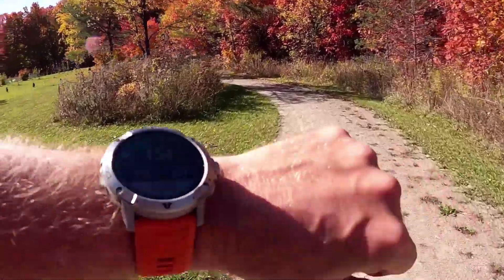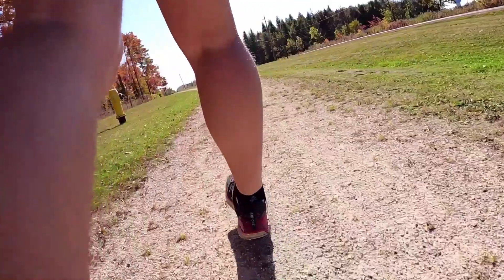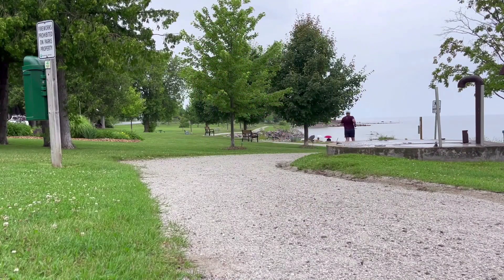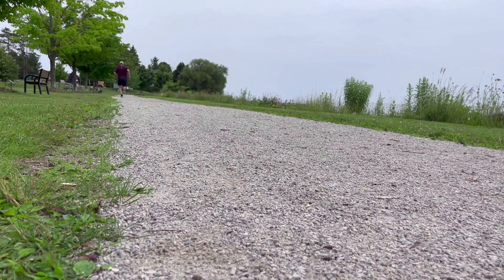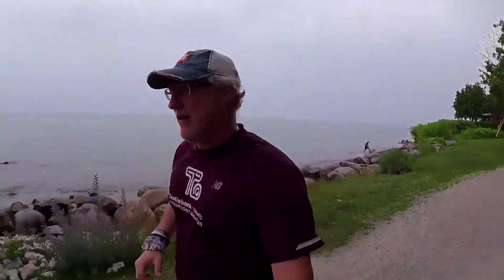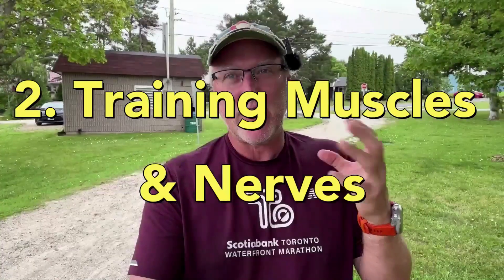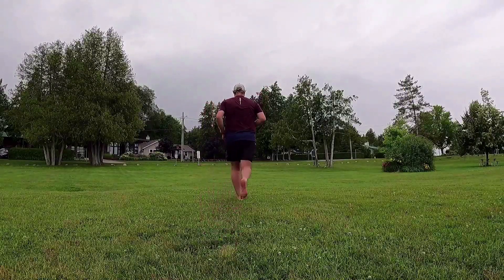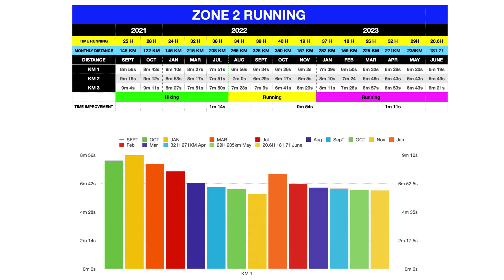3 Amazing Running FACTS That Changed My Life In 4 Months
LOOKING to improve your running? Have you thought about training with heart rate? What if we maintained a steady heart rate throughout our workout?  This heart rate-based approach allows us to track how our body tires in response to exercise. It reveals vital information about our fat-burning, metabolic responses, and overall physiological commitment.

📢💬DISCORD COMMUNITY VOICE AND TEXT CHAT (FREE TO USE)

Will The Maffetone Method Improve My 10km Time? - Here's PROOF That Running By Heart Rate Work

00:00 Cardiac Drift
05:17 Muscle fatigue
12:12 Track & Watch It